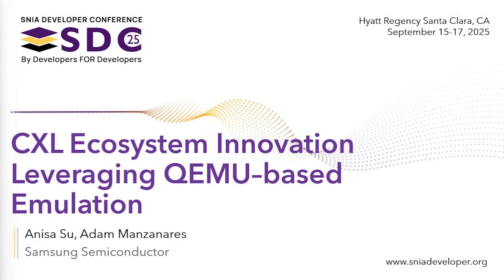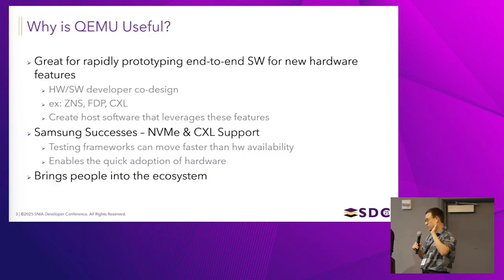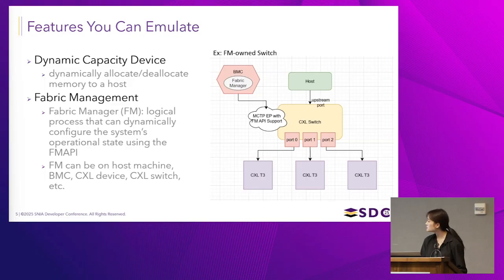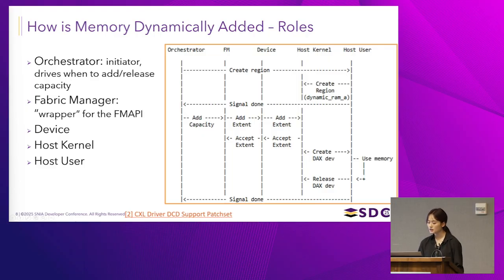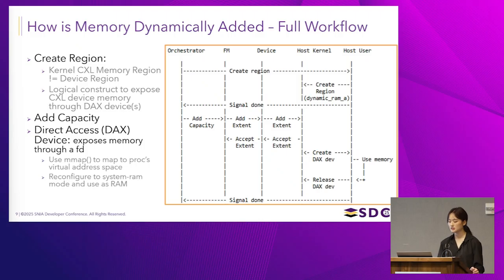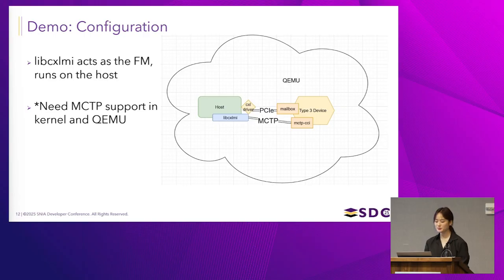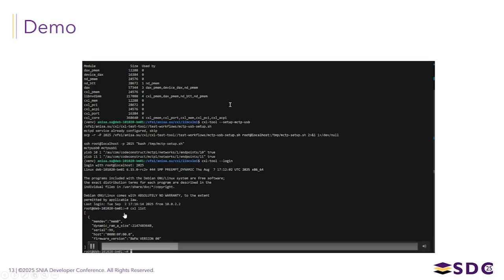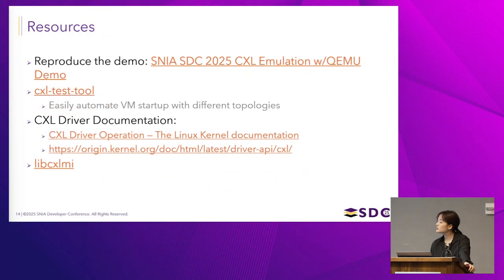SNIA SDC 2025 - CXL Ecosystem Innovation Leveraging QEMU-based Emulation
As with any emerging technology, developing open-source software for CXL is challenging and emulation of features is a key path forward. In this talk, we will introduce the current major CXL features that QEMU can emulate and walk you through how to set up a Linux + QEMU CXL environment to enable testing and developing new CXL features. Some limitations exist, as with any platform, which we will discuss along with the latest developments in support for dynamic capacity devices (DCD) and switches. A key focus will be how to emulate and interact with these devices using a CXL Management Interface library (libcxlmi).
Understand the value of emulation in the context of CXL and its use cases Understand the latest developments and key features with respect to CXL emulation and its limitations Know how to set up a Linux/QEMU environment for development and testing with a reference of available libraries/tools.
Presented by Anisa Su, Samsung and Adam Manzanares, Samsung